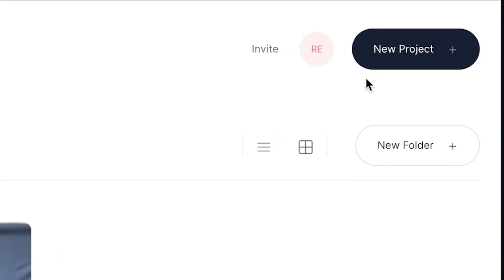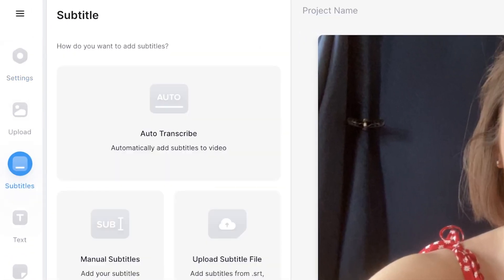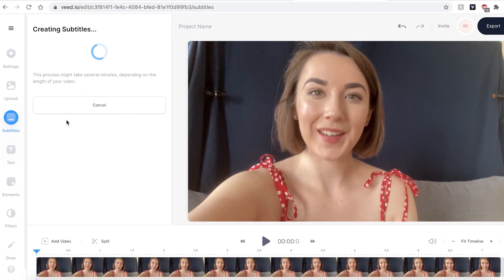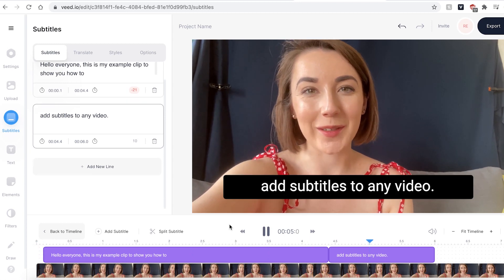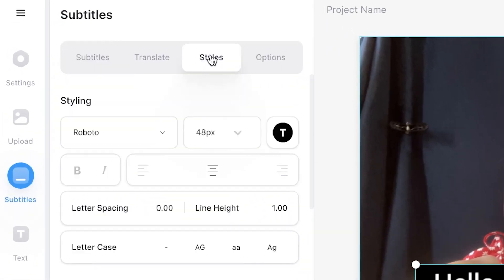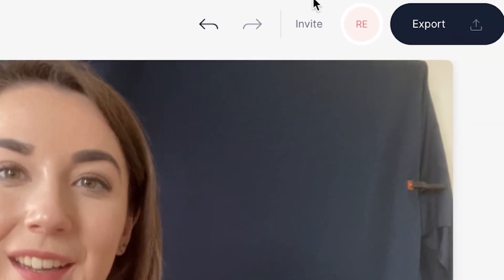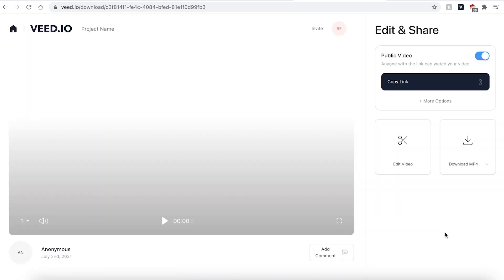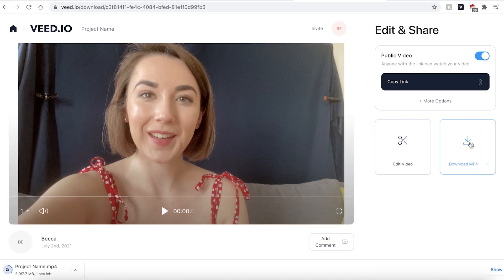Easily Add Subtitles To ANY Video!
Easily learn how to add subtitles to any video!

In this short video, we teach you how to add subtitles to any video using VEED, the online editing software. Veed has an automatic subtitles generator built in, so it's super easy to add subtitles to your videos!

To add subtitles to your video, sign up/log into Veed and begin a new project.

Head over to the 'Subtitles' button on the side bar, this will open up the subtitle window. Here you have three different options to add subtitles to your video.

Select “Auto Transcribe” and select the language you are speaking in from the dropdown menu and click “Start”, you will then see Veed working to create the subtitles. This can take anywhere from a few seconds, to a few minutes, depending on the length of your video.

Once the subtitles have finished being created, you can see that they are placed above your footage in the timeline. You can now press play, and check if the subtitles are correct.

If your subtitles have a few mistakes, it’s very easy to fix these. Head to the subtitle editor on the left, and adjust the words accordingly.

If your subtitle timings aren’t quite correct, you can extend or shorten the length of time by clicking and dragging the text box along the timeline, or you can hit the stopwatch button and Veed will automatically split the text at the section where your playhead is.

Once the subtitles are timed correctly, you are able to adjust the style of them. You can select a different font, change the size and colour, and add a drop shadow or text box around the subtitles. You can also place the subtitles anywhere on your video, by clicking and dragging the text box to the position you would like.

When you are finished adding subtitles to your video, hit the Export button in the top right corner.

Using the drop down menu, select the file resolution you wish to export in, and make sure the “Burn Subtitles” button is highlighted. When you’re ready, hit the Export button. This may take a few seconds to a few minutes depending on your video and wifi speed.

Once it has been exported you can check the final video by hitting play, and when you are ready, hit the Download button so that the file can be saved straight to your computer.

Easily Add Subtitles To ANY Video Step by Step:

00:00 Intro
00:10 Join Veed
00:30 How to Add Subtitles to Any Video
01:04 How to Correct Errors in your Subtitles
01:25 How to Adjust the Duration of the Subtitles
01:31 How to Adjust the Style of the Subtitles
01:51 How to Export your Video with Subtitles
02:37 Outro

Good luck!

- 4k video quality
- Longer videos
- Custom fonts

Becca & VEED.IO